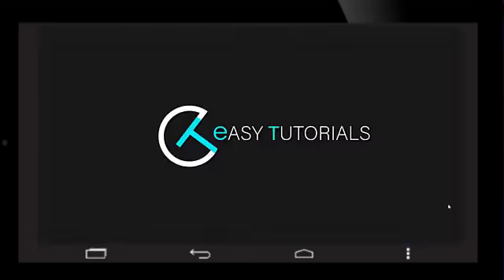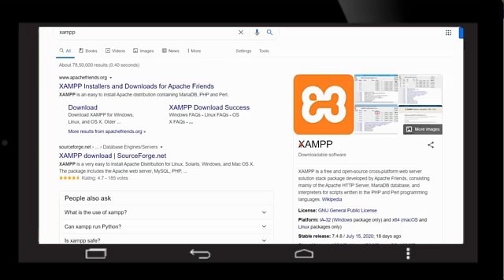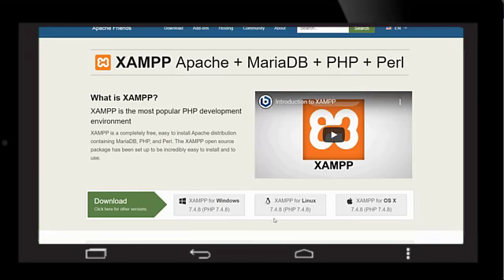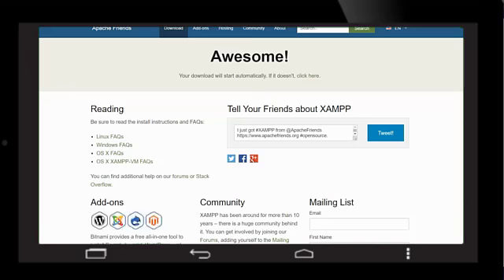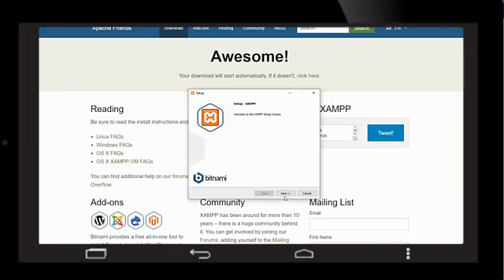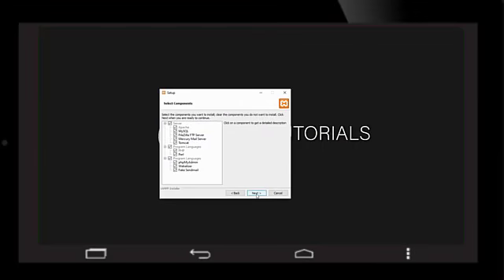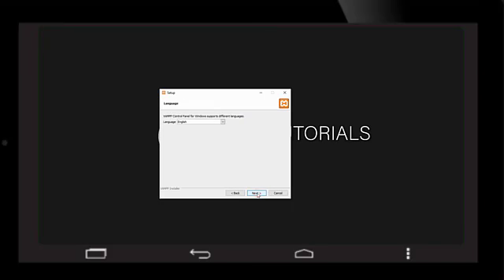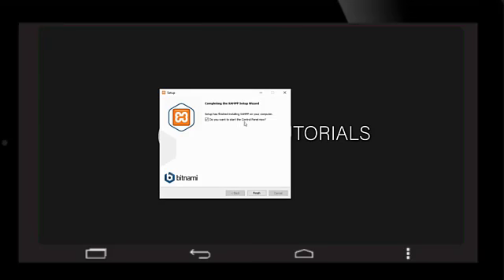How to Make a WordPress Website 2020 | Full Course | Part 2 | Setup Local Web Server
If you want to learn WordPress website development or if you are a business owner/entrepreneur and want to make your website by yourself then this course is best for you. This is step by step WordPress website development course where I will teach you the easiest method to build your amazing website for all business type.

After watching this course, you will be able to build your own professional website and your can publish your website on the Internet.